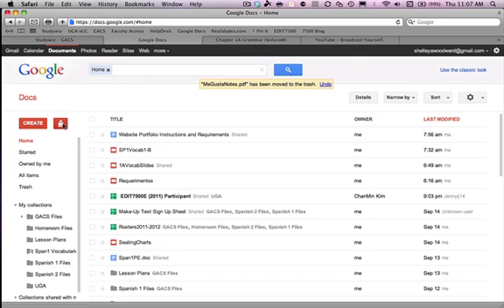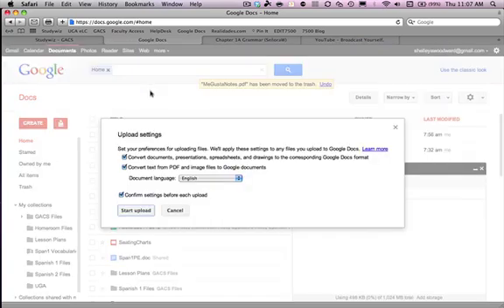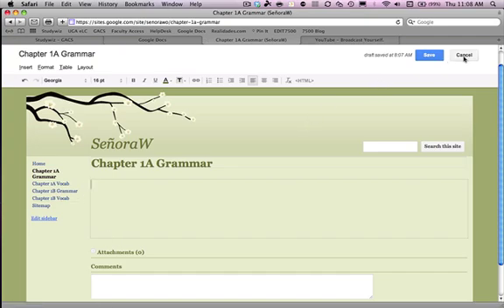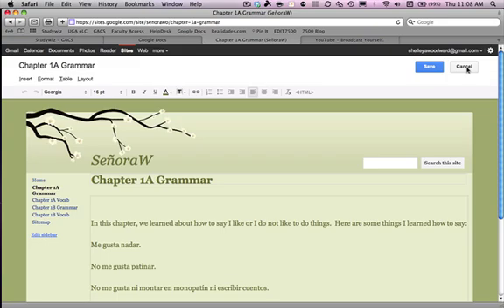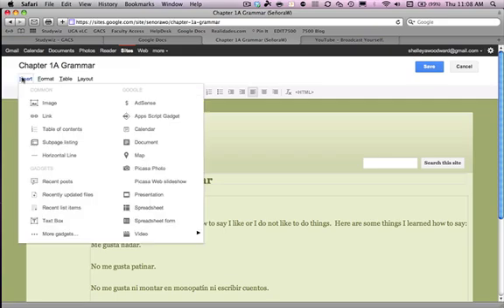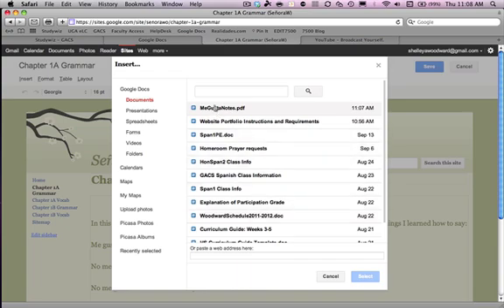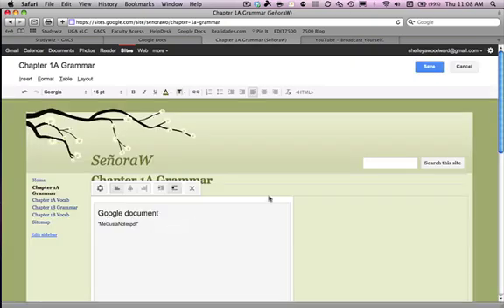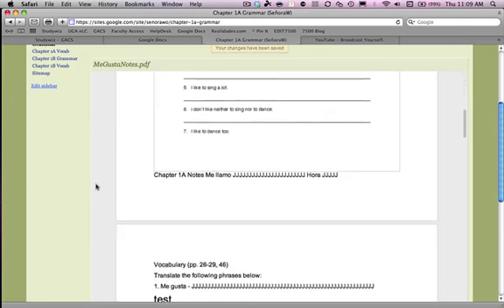How to Upload and Insert a PDF to Google Sites